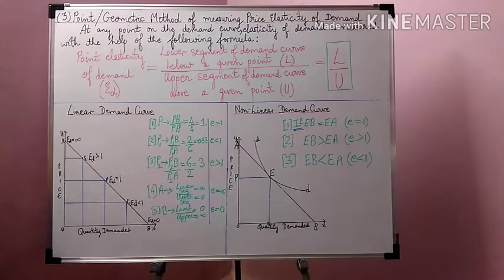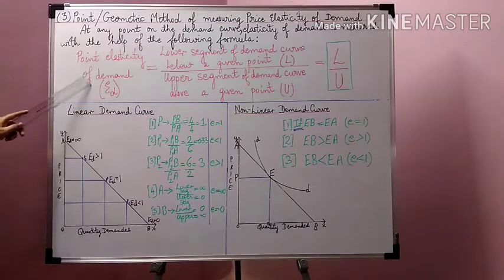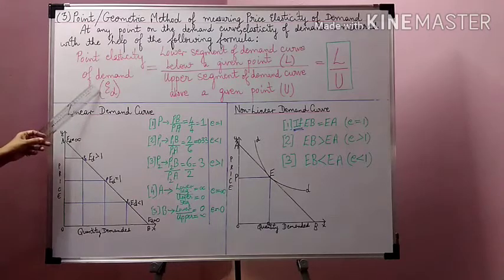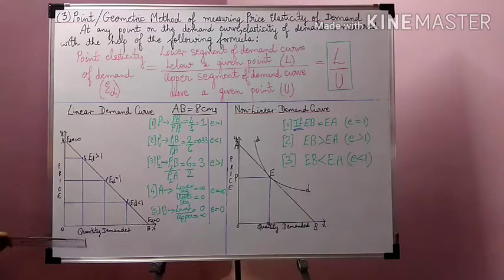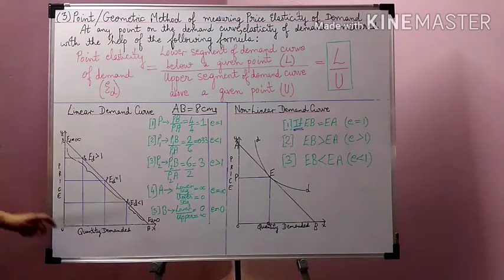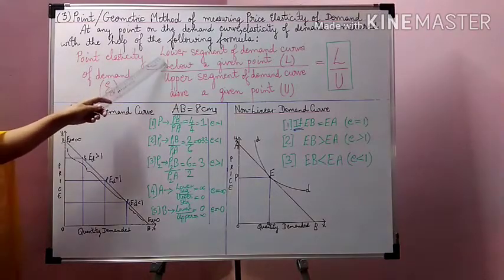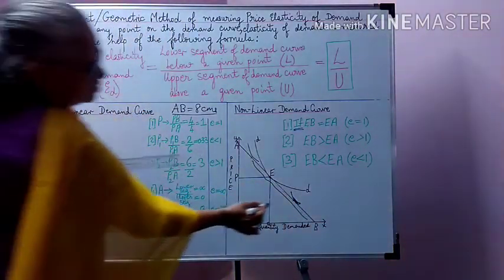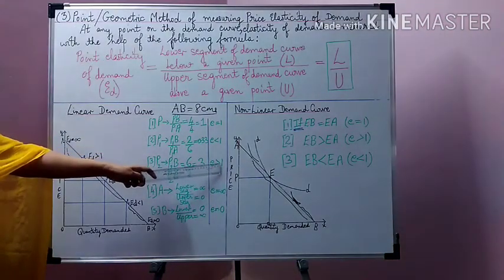Std XII Economics, Chap. 3B - ELASTICITY OF DEMAND (Part 4)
Methods of measuring Price Elasticity of Demand.